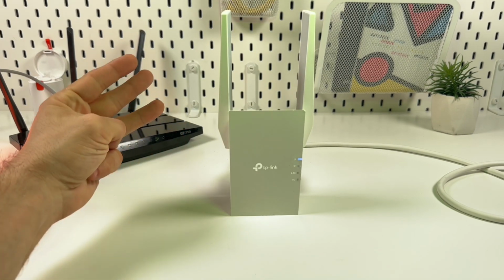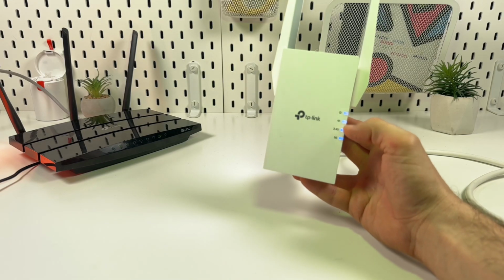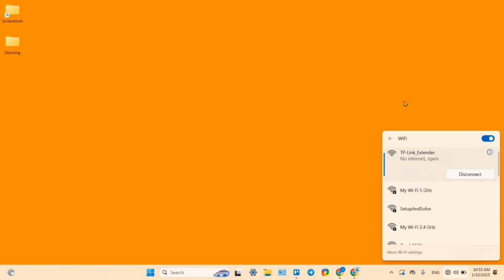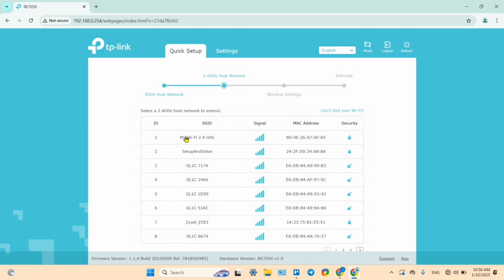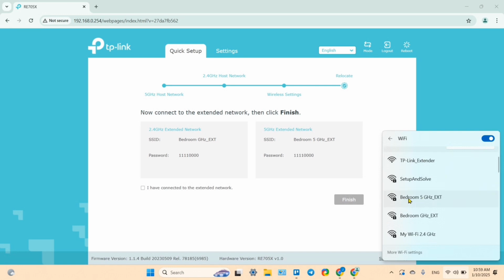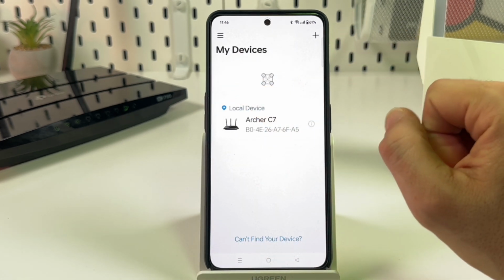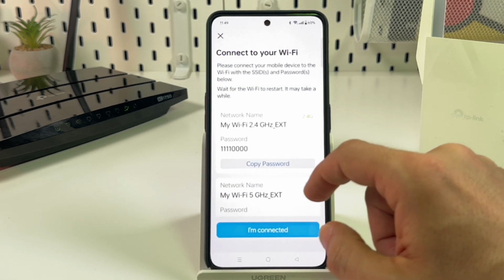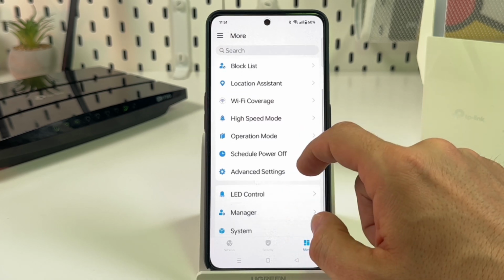How to Set Up TP-Link RE705X WiFi Extender - Ultimate Guide for Easy Connection and Configuration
Today, I'll show you the secrets to effortlessly expanding your Wi-Fi coverage using the TP-Link RE705X extender! Discover simple setup steps through WPS, detailed web browser configurations, user-friendly app instructions, innovative One Mesh connectivity, and versatile access point modes. Say goodbye to dead zones and hello to seamless internet experience with this all-in-one guide.

This video also covers the following topics:
Setting Up Your TP-Link RE705X for Enhanced Wi-Fi Coverage
Enhance Your Internet: TP-Link RE705X Easy Setup Guide
Connecting and Configuring Your TP Link RE705X Step by Step